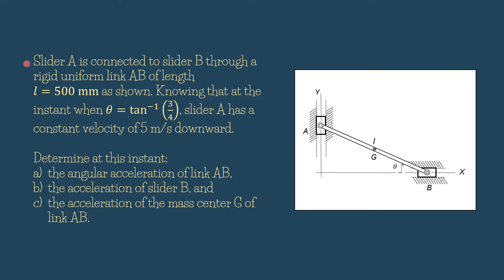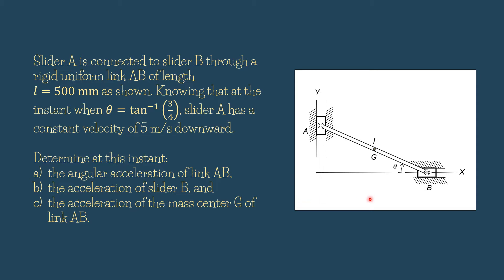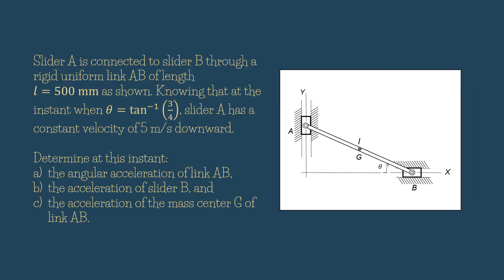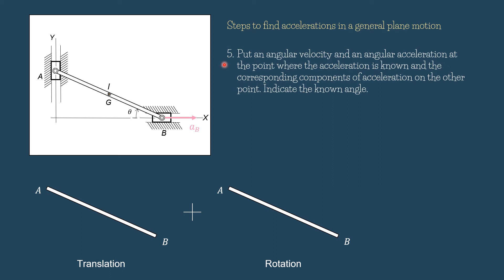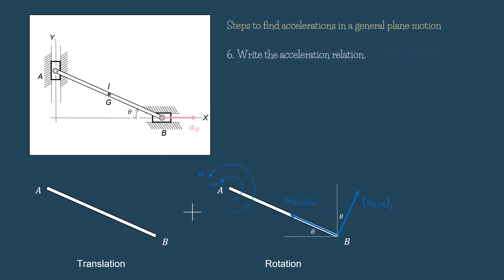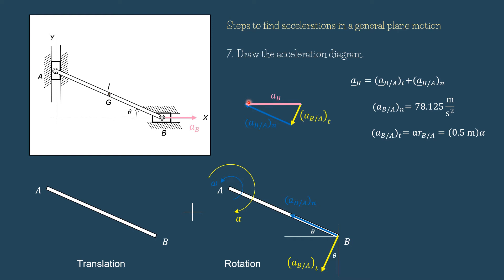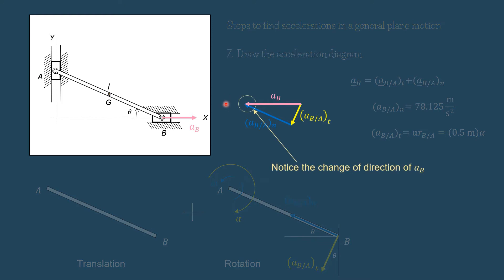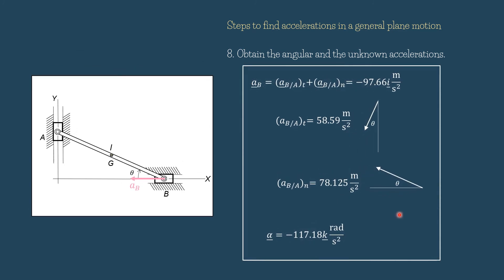Dynamics Tutorial: Kinematics of rigid bodies with general plane motion - acceleration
Tutorial on Kinematics of Rigid Bodies: Problem involving general plane motion. Acceleration and angular acceleration are to be obtained.

Credits to PowerPoint School for the ending part background animation.